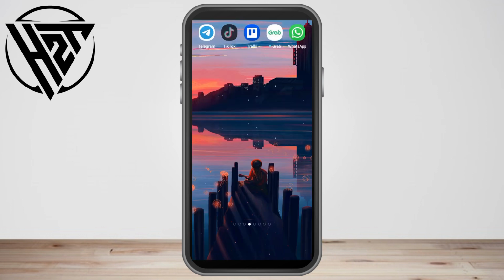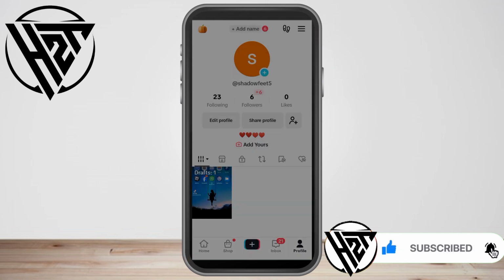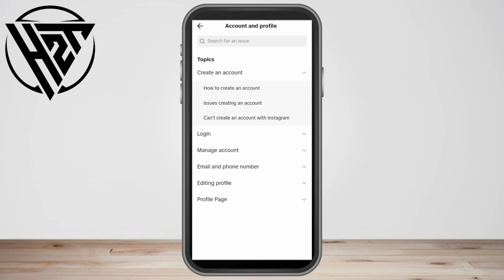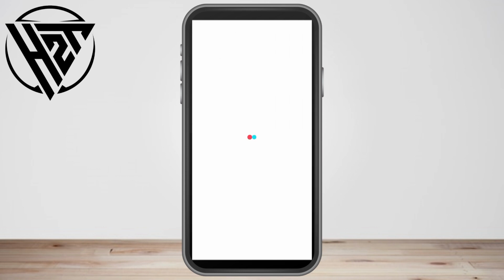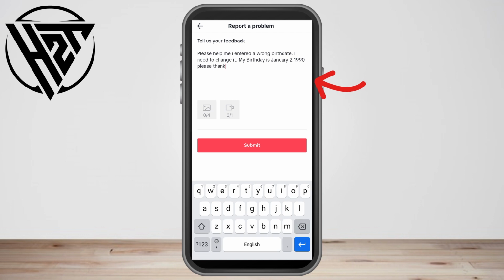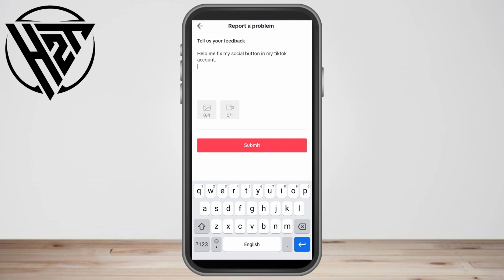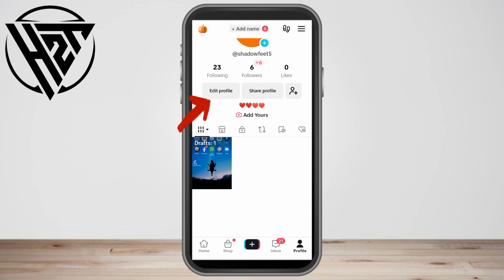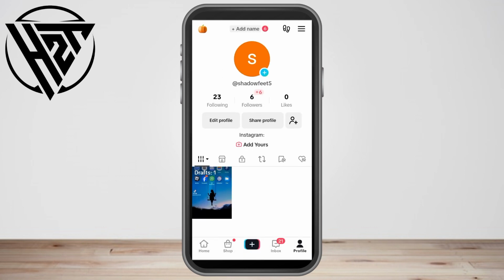How To Fix Social Button Not Showing In TikTok - Easy 2025